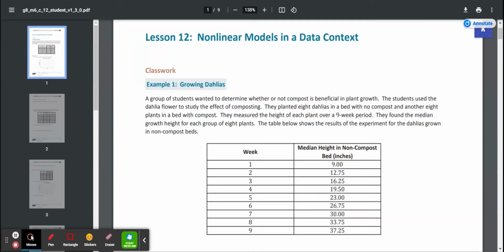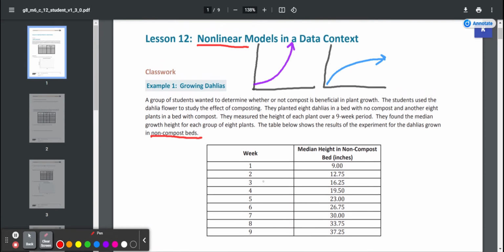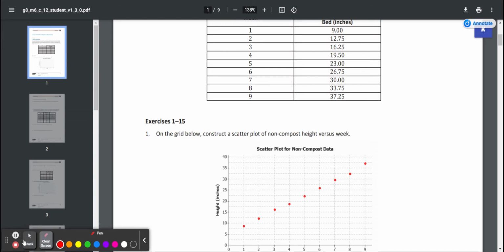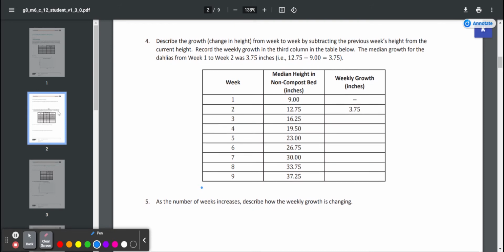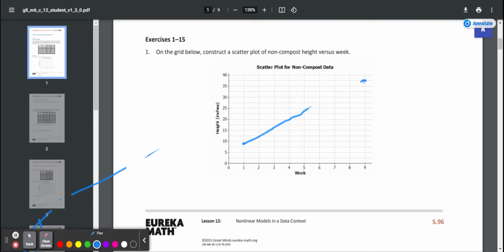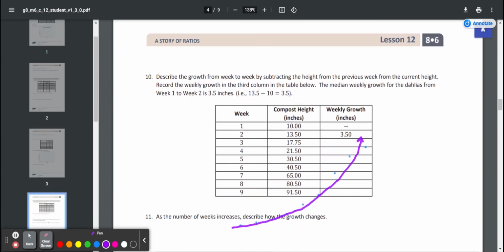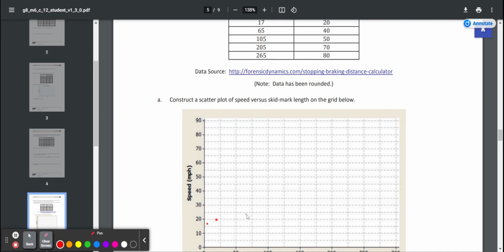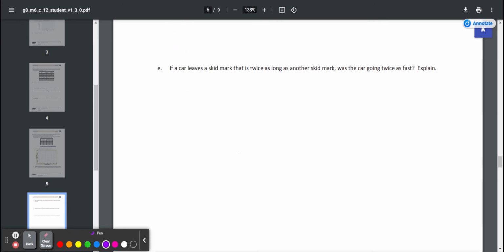Module 6 Lesson 12 Introduction/Walkthrough